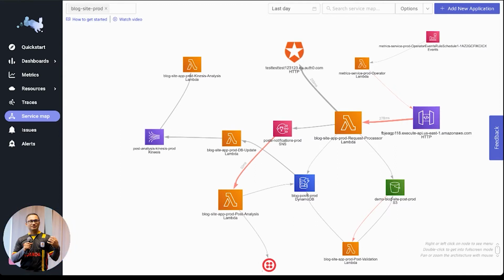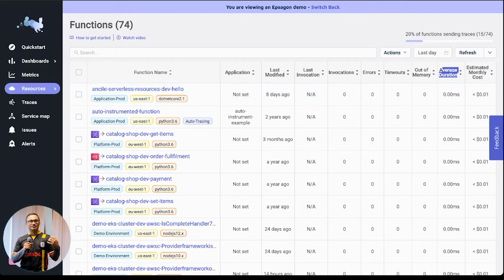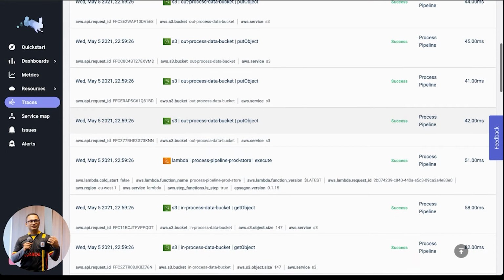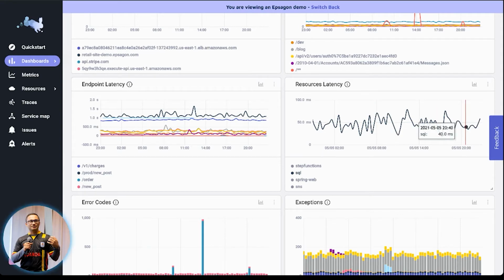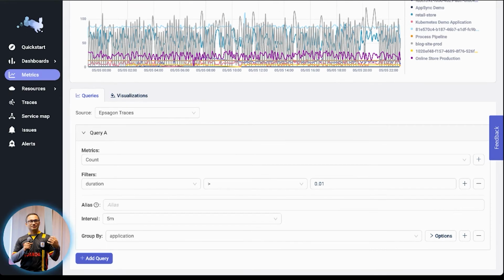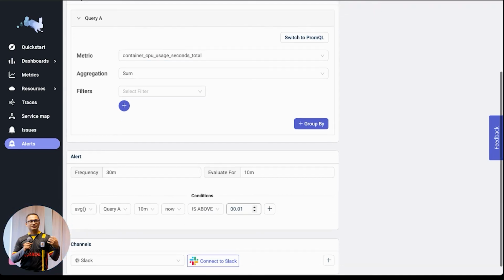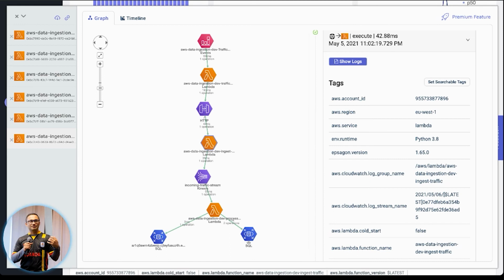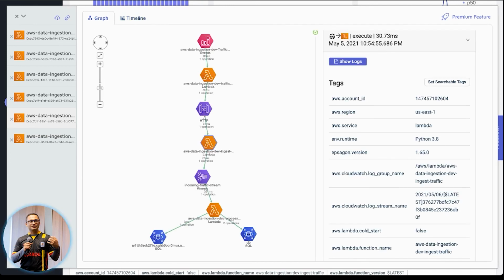Troubleshooting Performance Issues using Epsagon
Presented by Chinmay Gaikwad, Technical Evangelist at Epsagon.